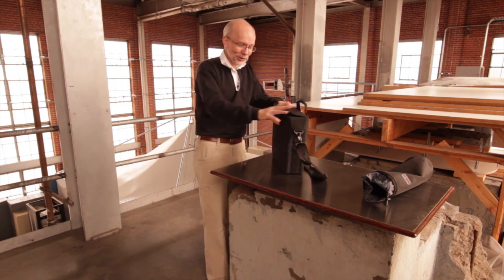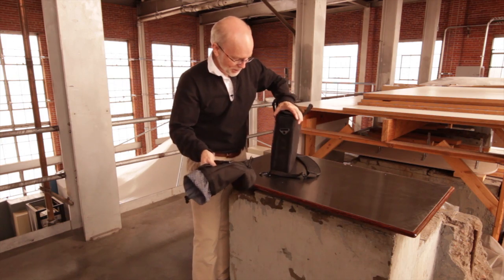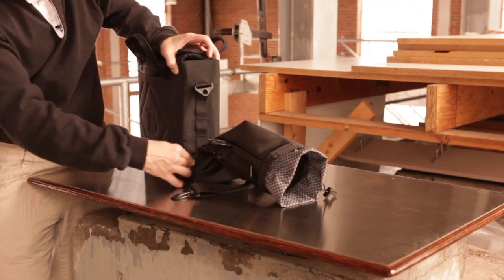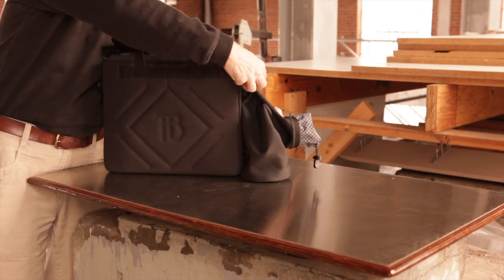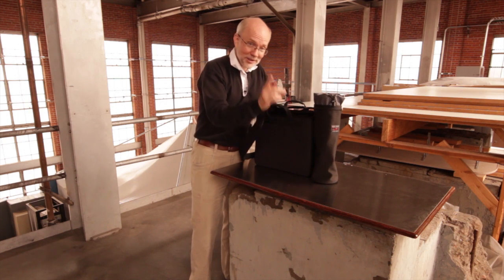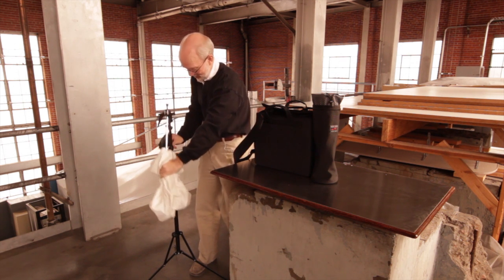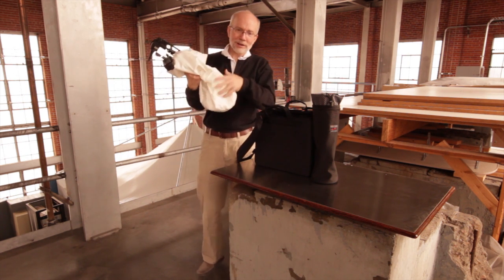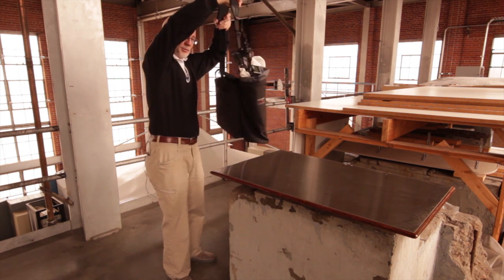The Quiver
Dan shows how you attach the Light Quiver to the Camera I-O bag and load it up with a full off-camera flash kit. "It's easy attach the Quiver to the I-O.  I hate folding things up neatly -- just not my deal. So what I really like is that I can just scrunch my umbrella down and stuff the whole thing into the Quiver and I'm ready to move. It's really neat -- even though I'm not."